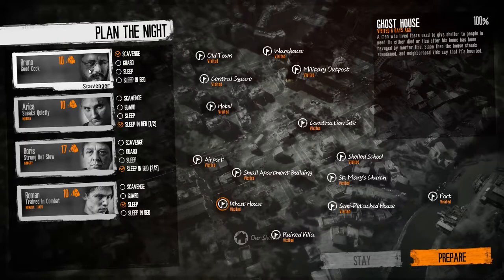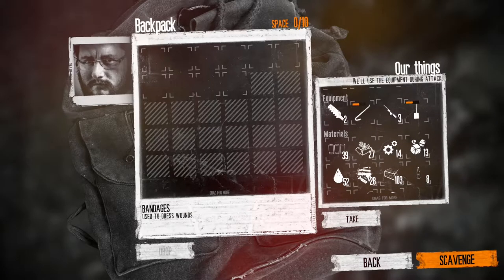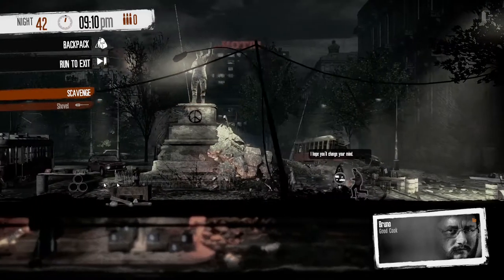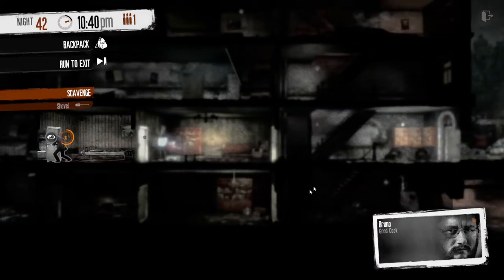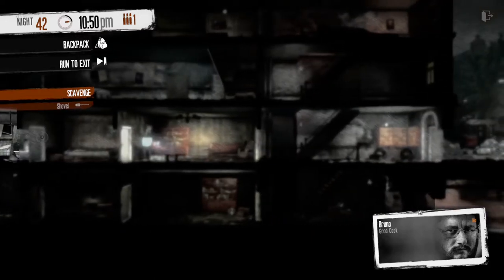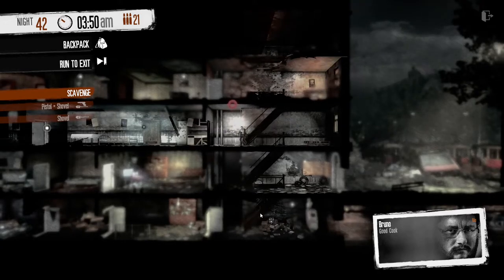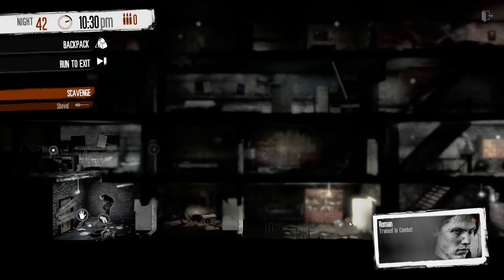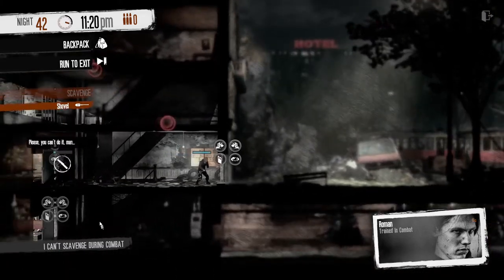This War of Mine 2020 - Location Guide. Central Square.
A look at the options available at Central Square, including the sneak and combat options in the back part.